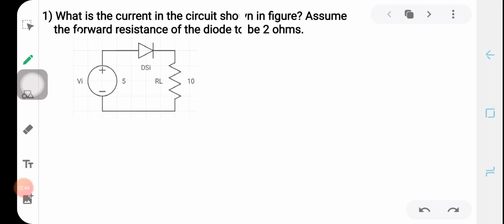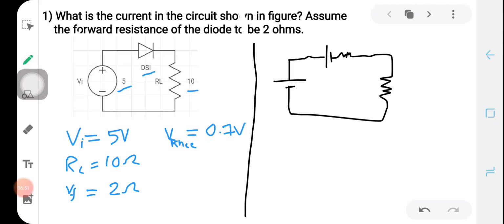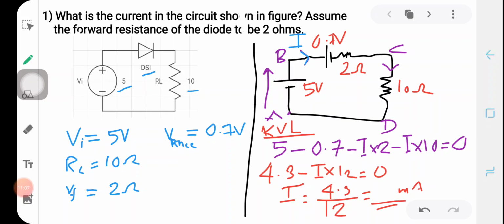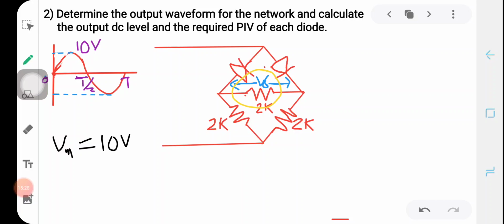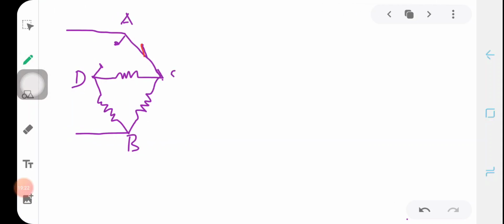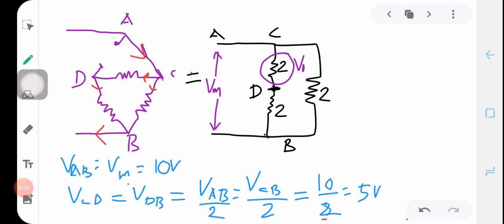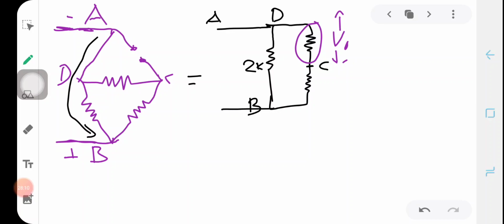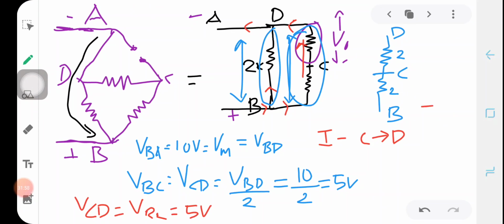7.1 first set problems